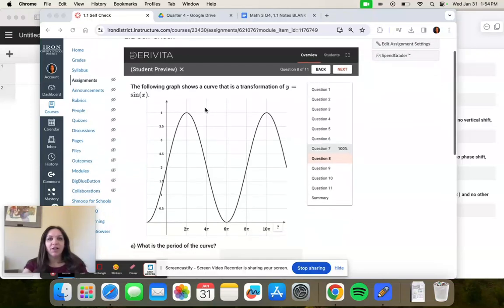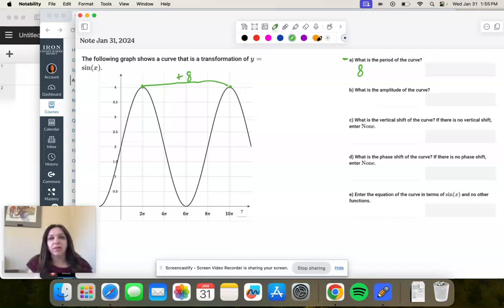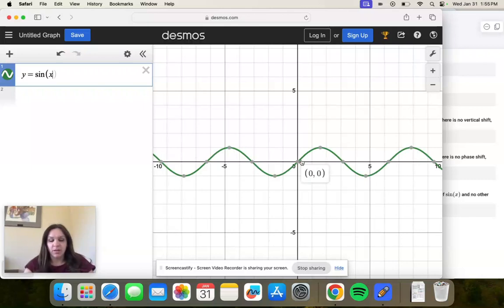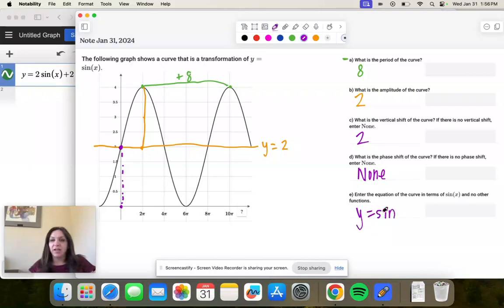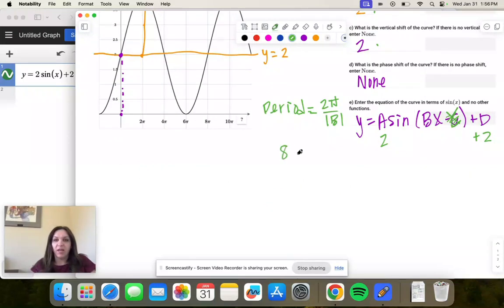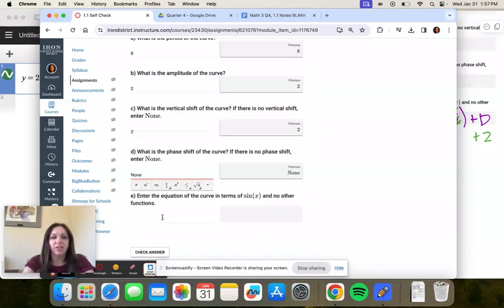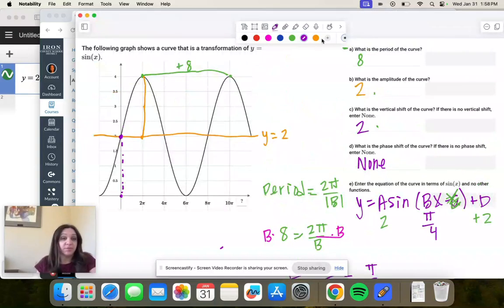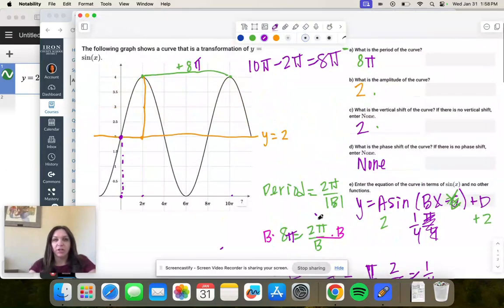Math 3 Q4, 1.1 #8